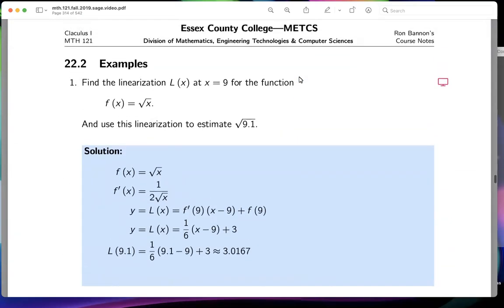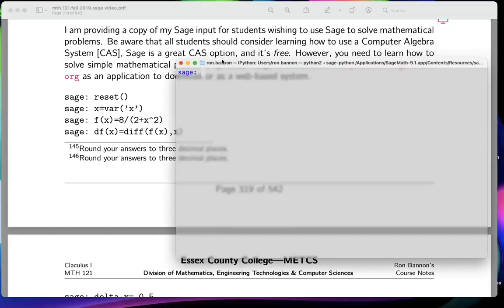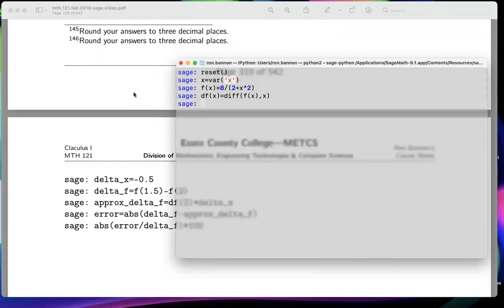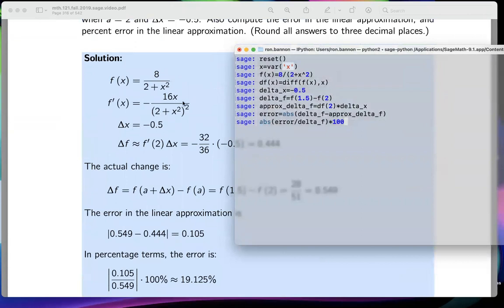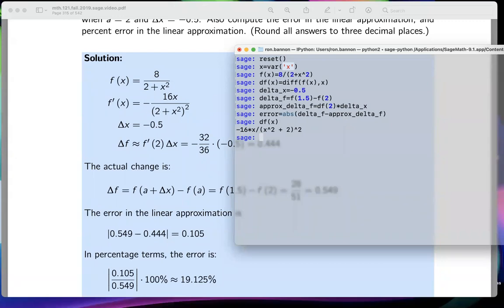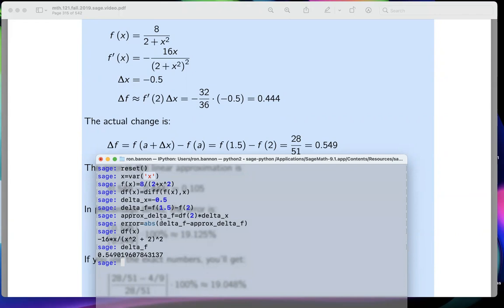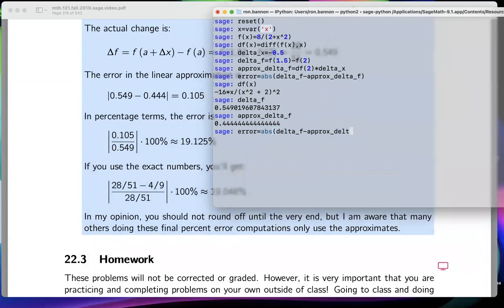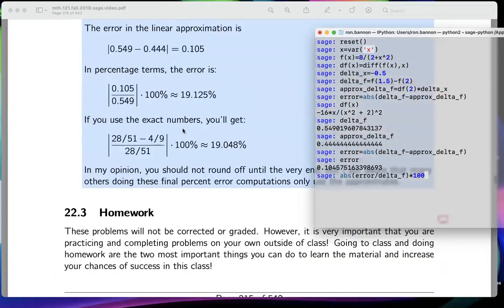03 mth121 22 sage